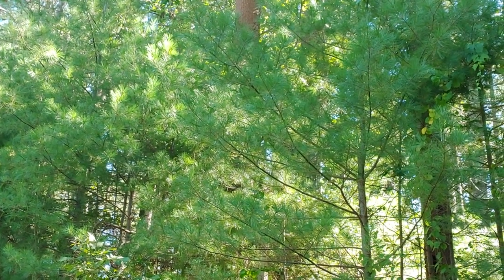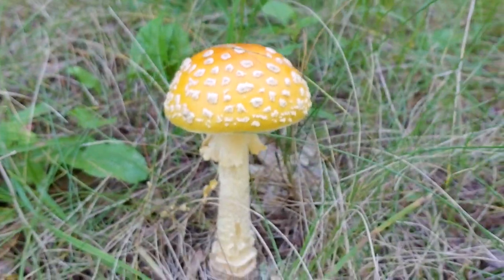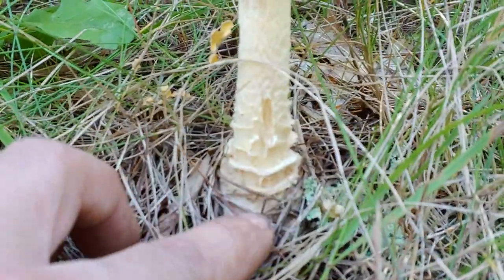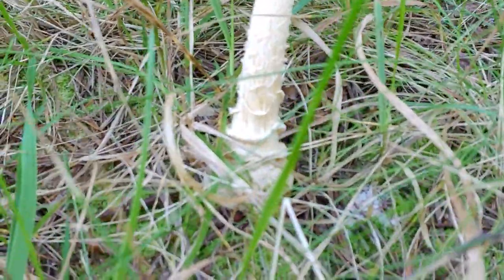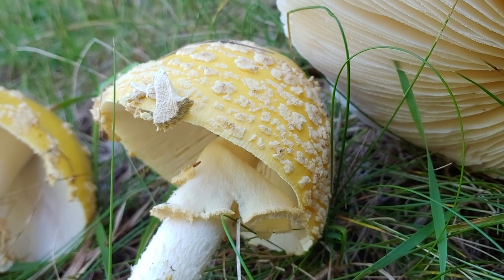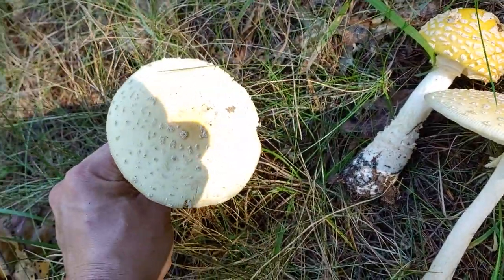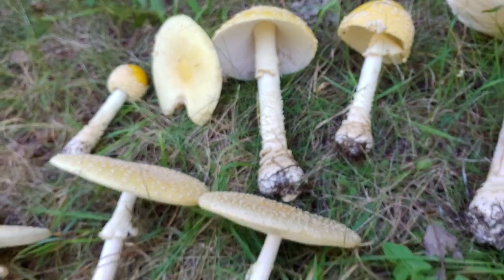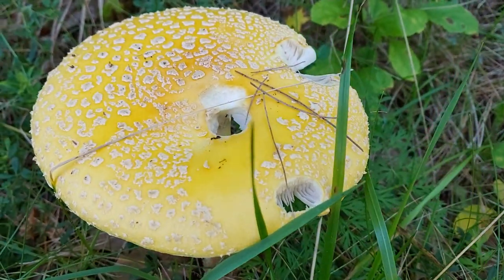Rhode Island Amanita Series: The Fly Agaric